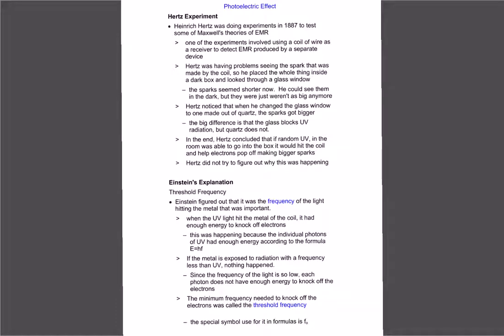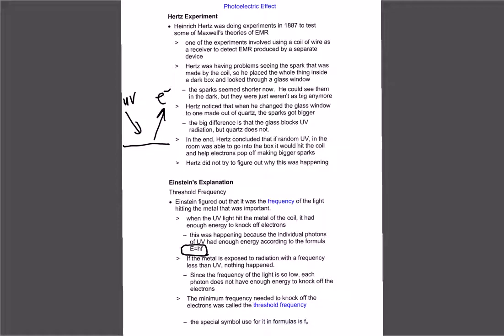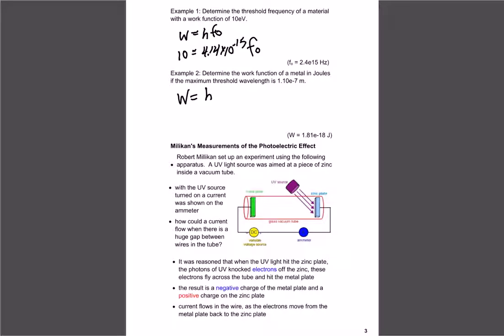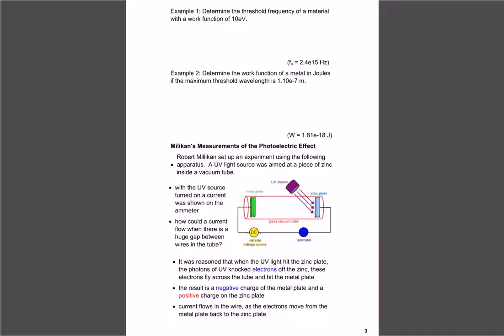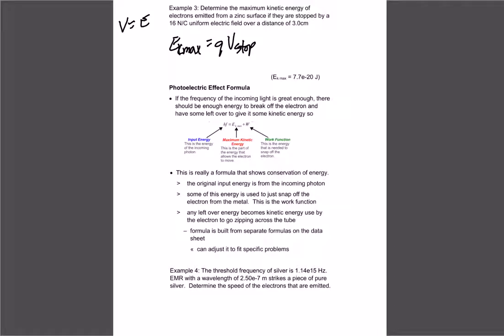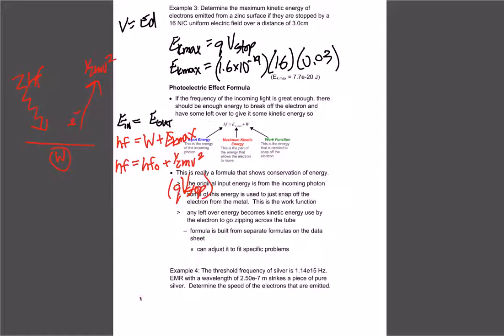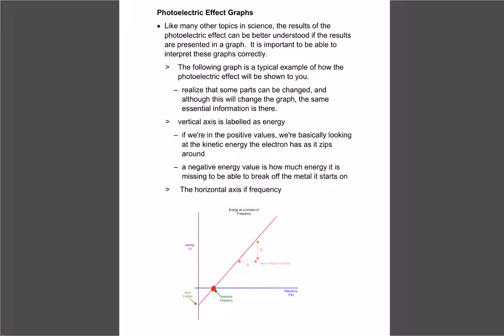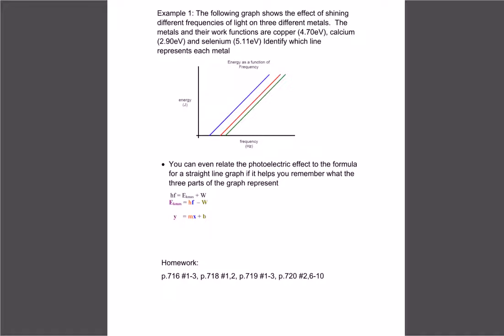Physics 30: Quantum Mechanics Ch 14.2: Photoelectric Effect